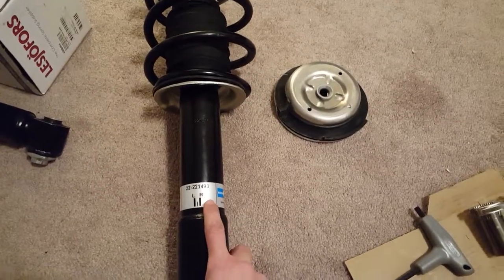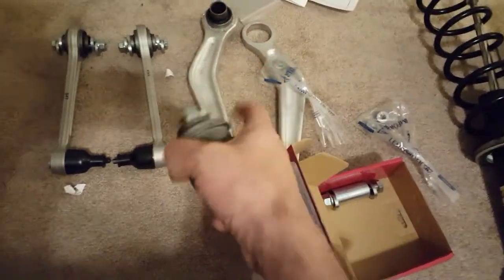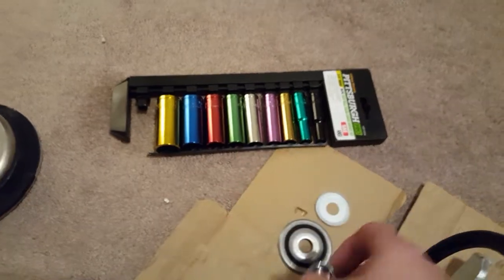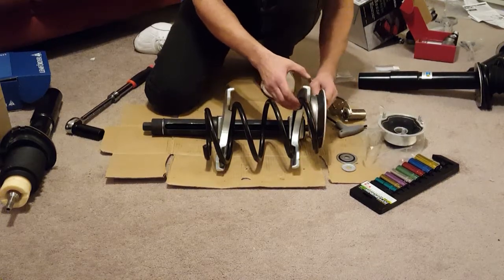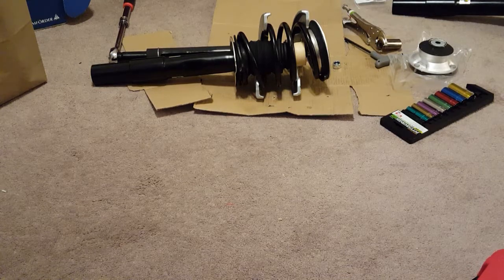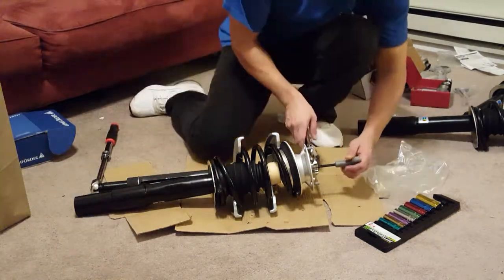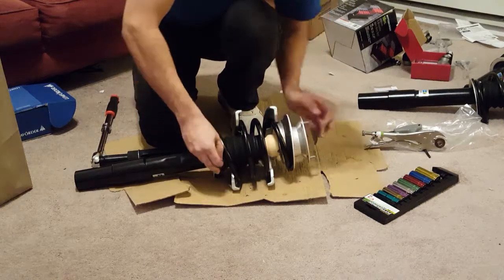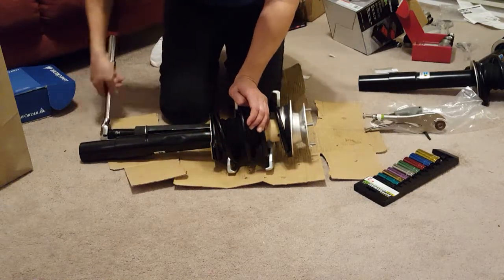BMW 6 SERIES FRONT STRUT ASSEMBLY PART 1 of 2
Replacing my OEM 05 BMW 645CI front/rear  struts of Bilstein B4 shocks, Lesjofor springs and all OEM parts to complete the off car strut build. This way I bypass the complete disassembly of the OEM strut just to get some of the hardware needed. I paid about $40 per side not to have to disassemble the originals. I feel it's worth it IMO. Now I only have to remove and replace the struts then take her for an alignment. I hope this helps someone out!!!